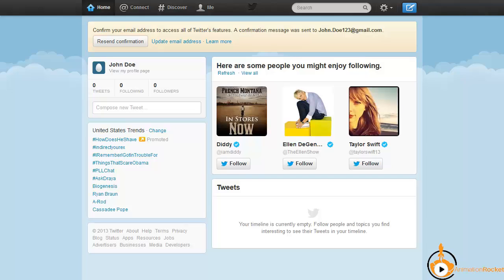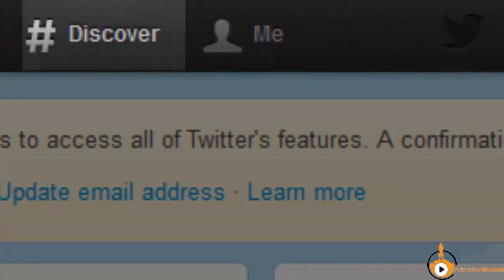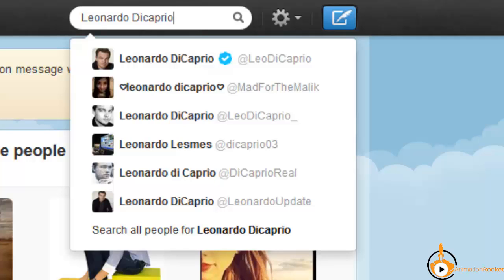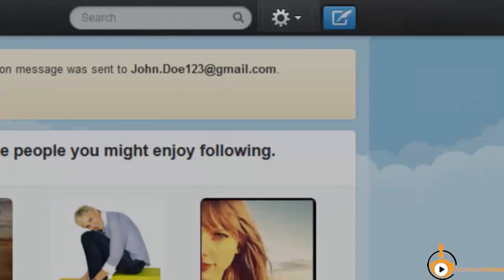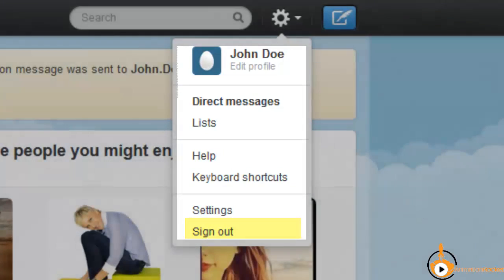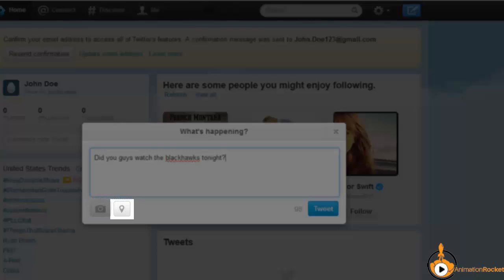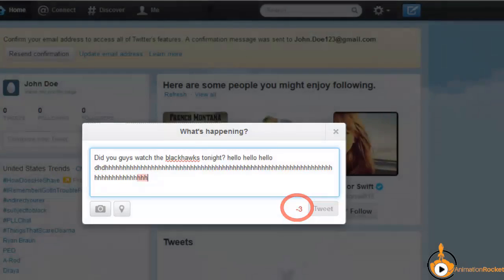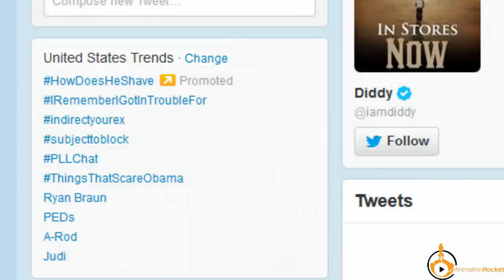Screencast Twitter Home page overview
Twitter Home page overview Screen-cast video
Presented by Professor/Ron.